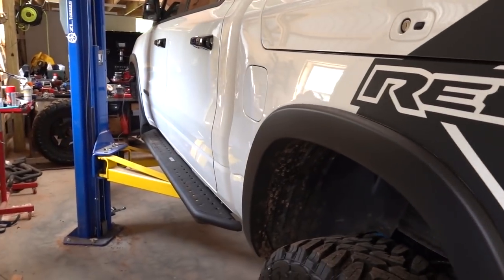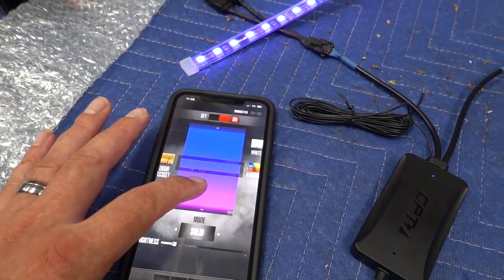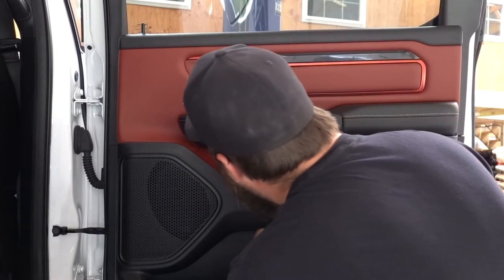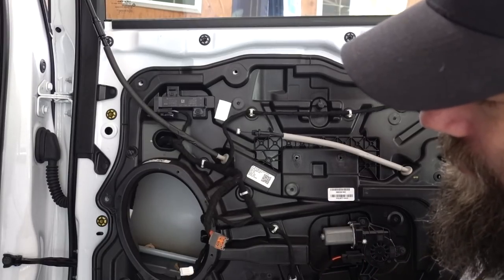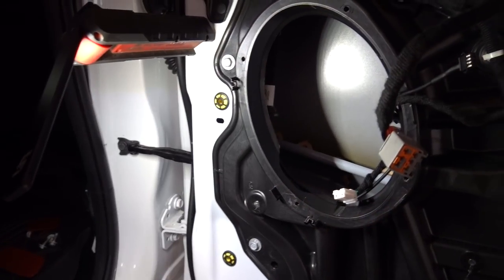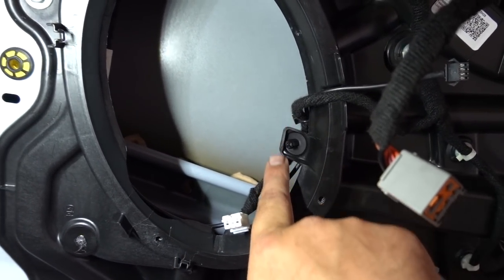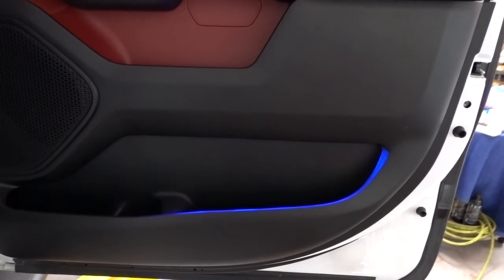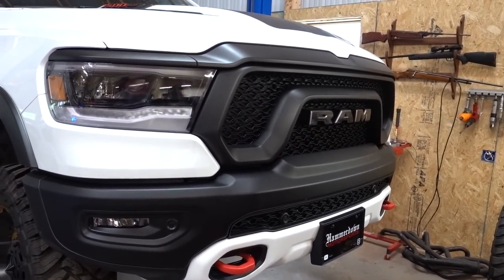2019 Ram Rebel DIY Ambient Lighting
Well everyone here it is we got ripped off by FCA and have no door panel ambient lighting like the Laramie and limited models so if we have to do it ourselves lets do it better and make it fully custom. In this video we show how to remove the rear door panel on the 2019 Ram and rout the wiring in the factory location for the custom led door ambient lighting. Enjoy...

4 piece Opt7 Aura Pro kit

Add on 3.5 inch lights

Wire extensions

Deutsch connector crimp tool
KC light mounts
Rigid lights (Black and newer version)
Rigid Radiance Red lights
Switch Pros module kit
Fuse tap

Dixie Horns

Rock Lights

Switch Panel

Horn switch

Instagram Spacemountainsupercars